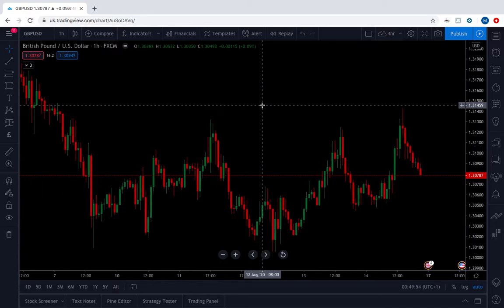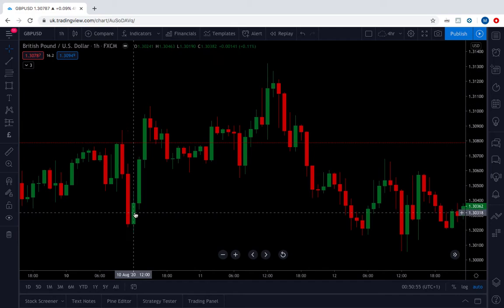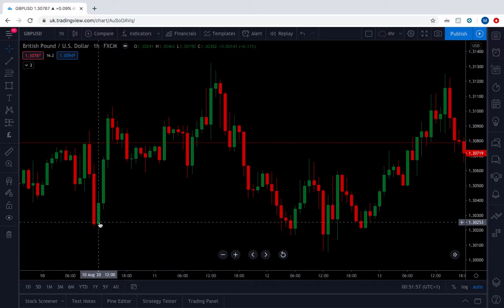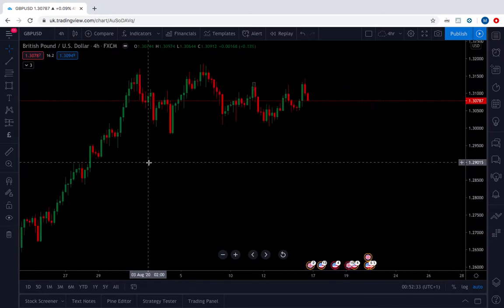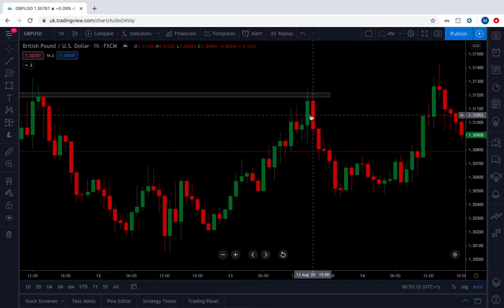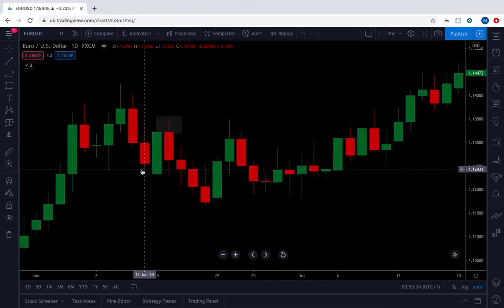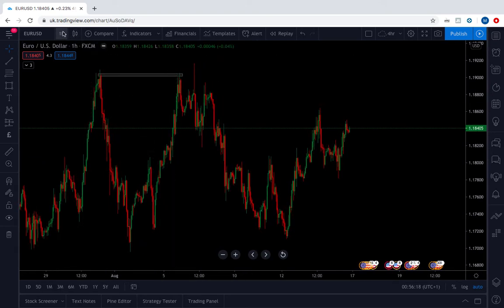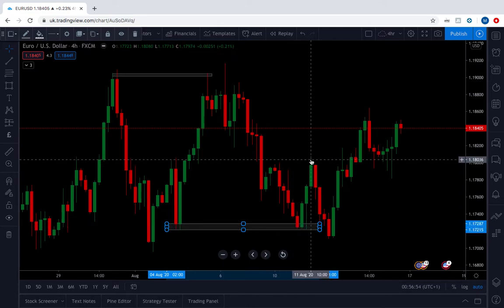Power Of 2 Candlesticks When Used Correctly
Here I share the power of just 2 candlesticks. This is very powerful for me because it does not confuse me with all the support and resistance etc.